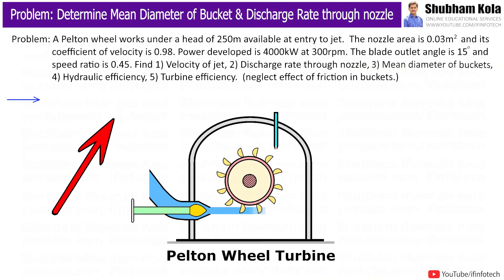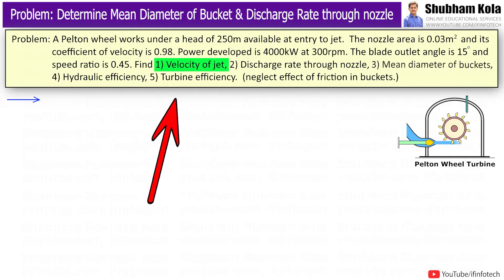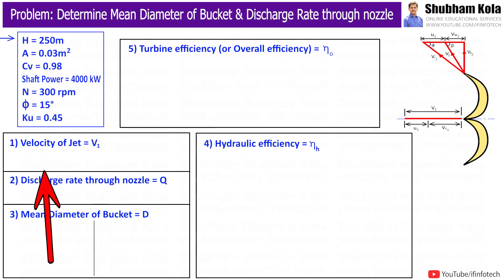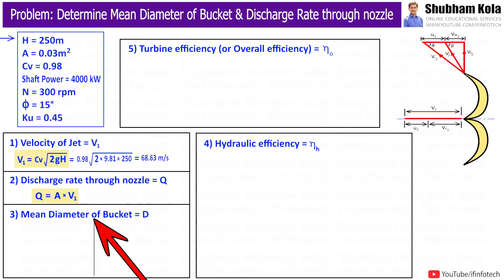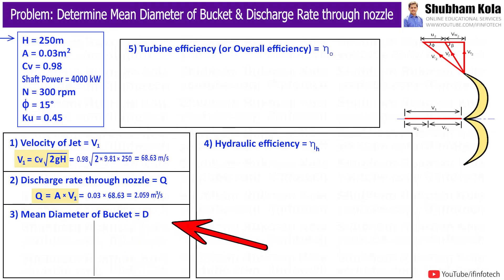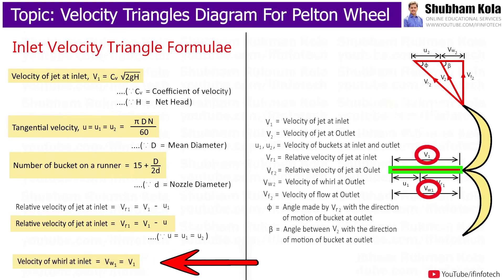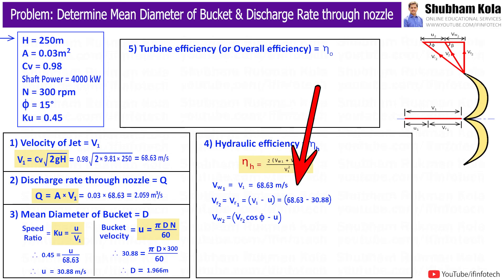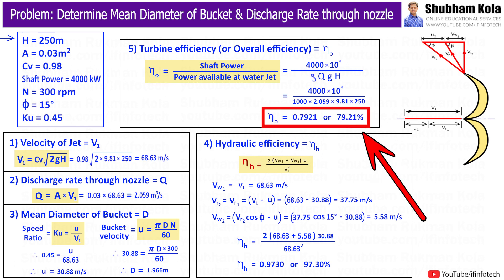Problem 4: Pelton Wheel Turbine | Determine Discharge Rate, Turbine Efficiency | Shubham Kola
Chapter - Problem on Pelton Wheel Turbine

Timestamps
0:00 - Start
0:07 - Problem on Pelton Wheel Turbine
0:23 - Statement
1:33 - How to Determine Velocity of jet of Pelton Wheel turbine
2:11 - How to Determine Discharge rate Through Nozzle of Pelton Wheel turbine
2:37 - How to Determine Mean Diameter of Bucket of Pelton Wheel turbine
3:21 - How to Determine Hydraulic efficiency of Pelton Wheel turbine
4:35 - How to Determine Turbine efficiency or Overall efficiency of Pelton Wheel turbine